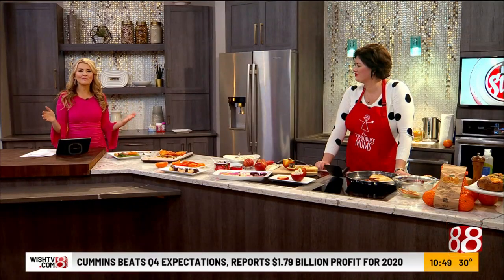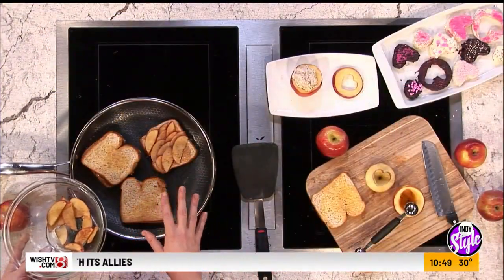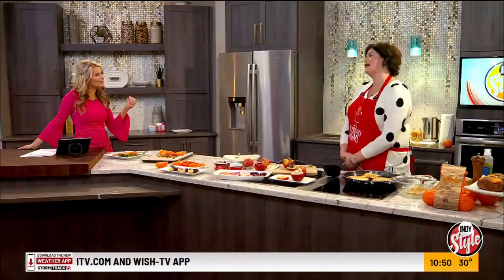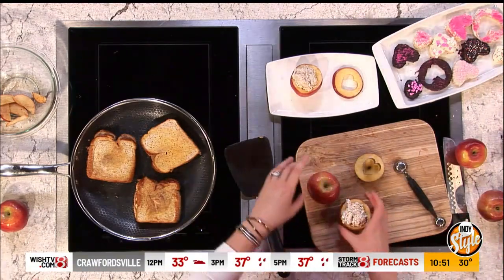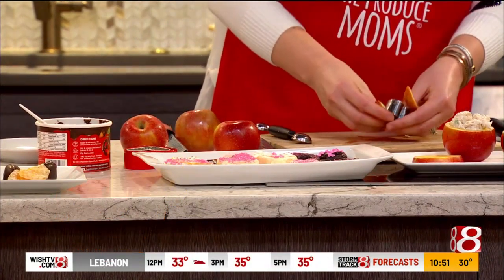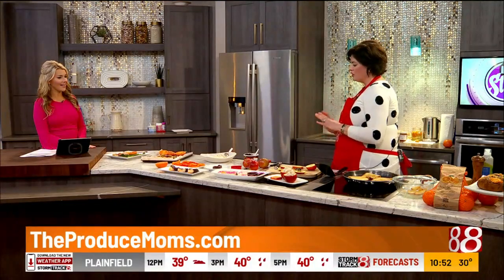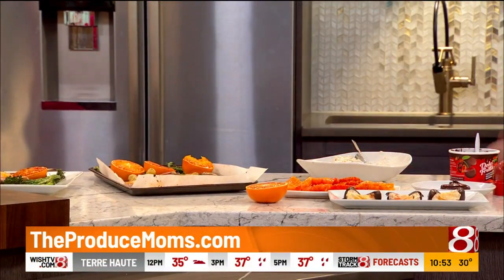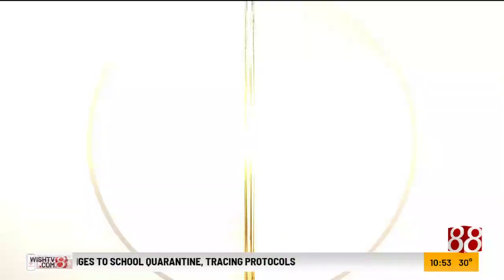Fruits for Valentine’s with The Produce Moms, "Indy Style" Segment 2